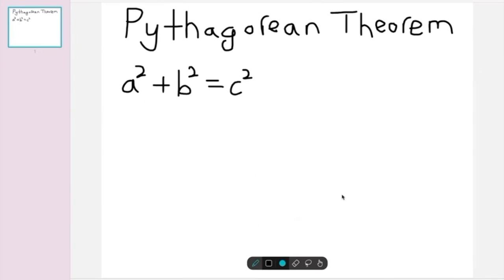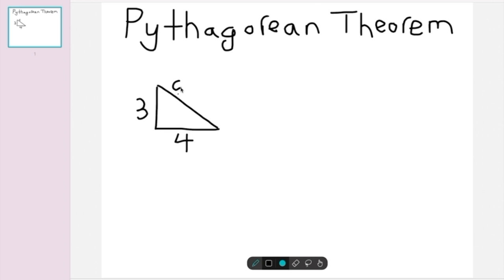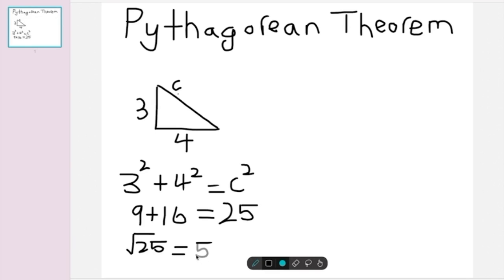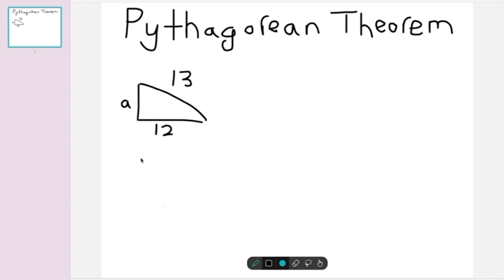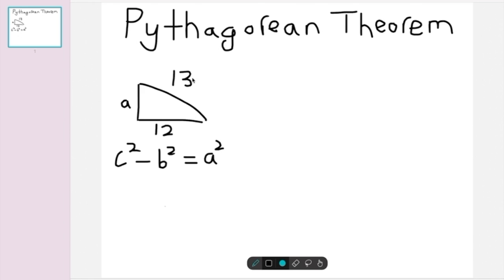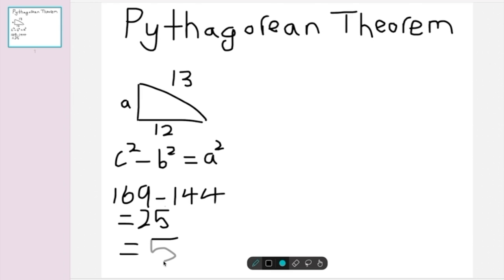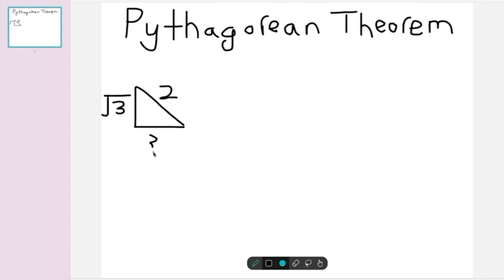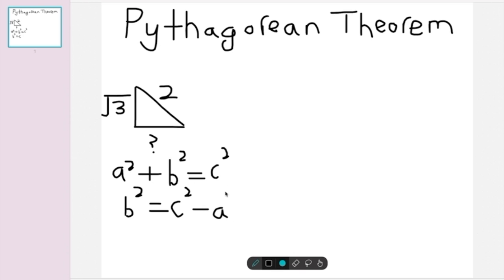Pythagorean Theorem BASICS EXPLAINED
hope you picked up smt new, if you don't mind, plz like lol.